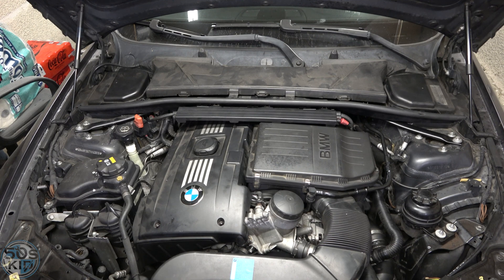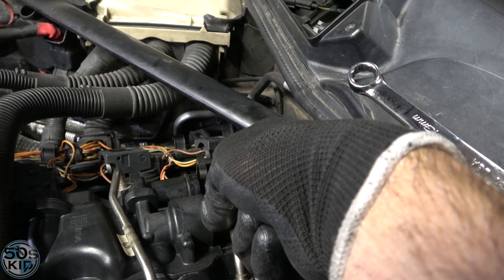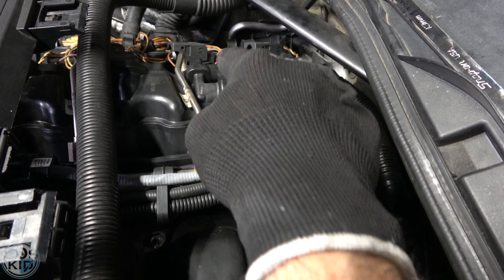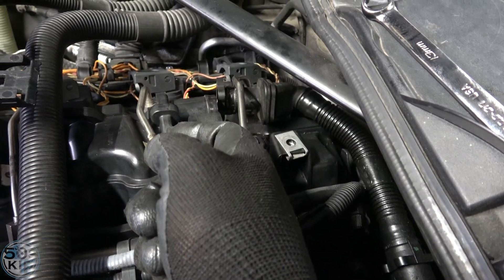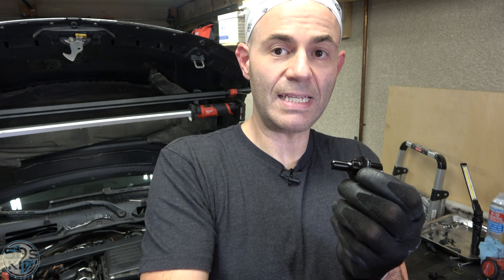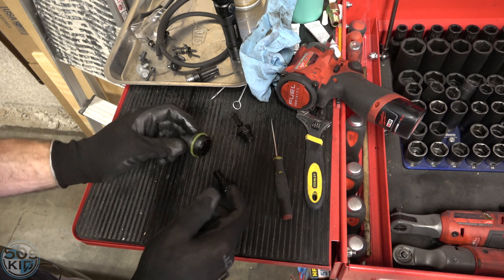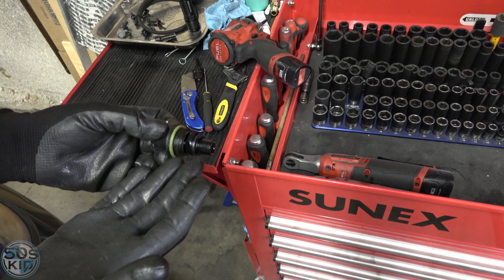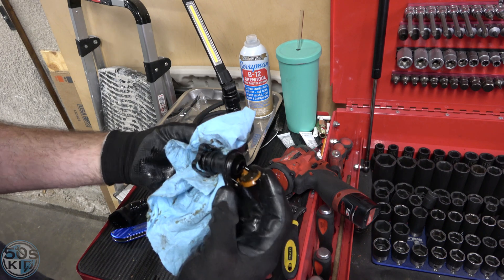Oil in your charge pipe? Here's the solution! - BMW E90 PCV Valve Upgrade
The PCV valve in the N54 engine leaks boost and causes oil to migrate into the intake tract, it eventually makes its way into the intercooler and then the charge pipe and it contributes to gunking up the backs of your intake valves with hard deposits.  You can easily prevent this from happening by installing an aftermarket PCV valve.

Here is that video where you can see how to remove the common components:

I didn't like the valve I bought from eBay, which I installed in this video.  This valve is supposed to be the best according to many in the community, so I've ordered it:

0:00 Intro
0:57 How to change the PCV valve
3:33 How the PCV System Works